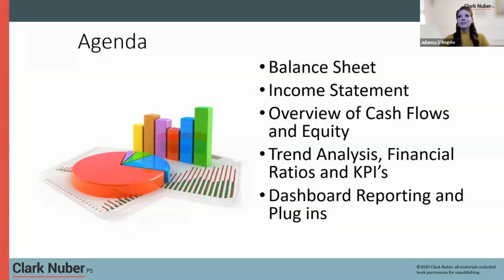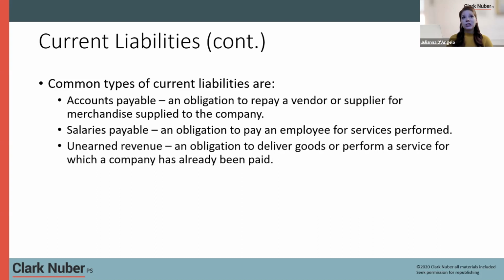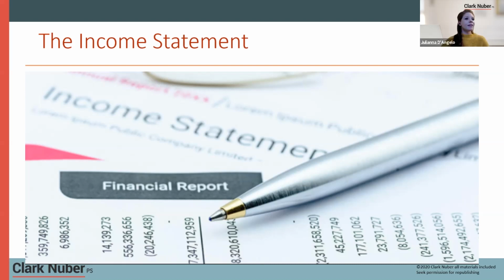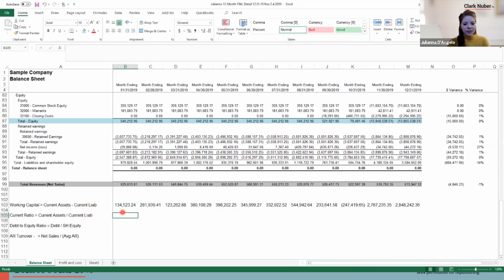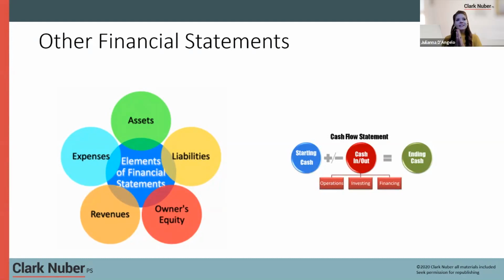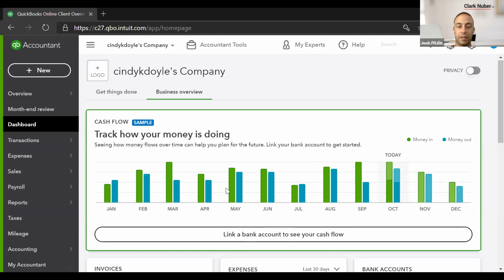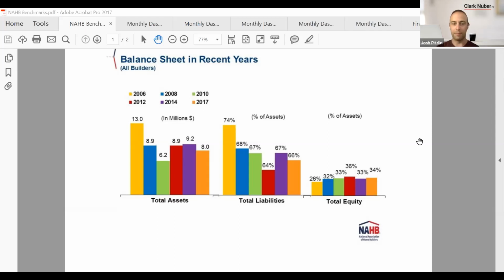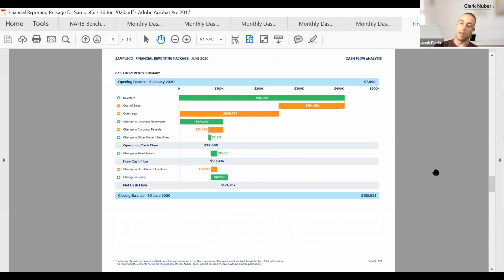Income Statement & Balance Sheet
Introductions to financial Statements and a deep dive of income statement & balance sheet in terms of purpose and what they are being used for.